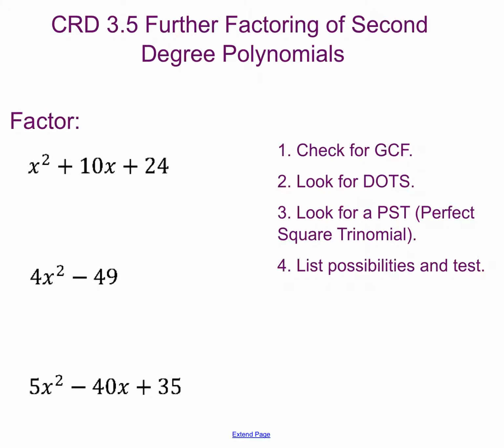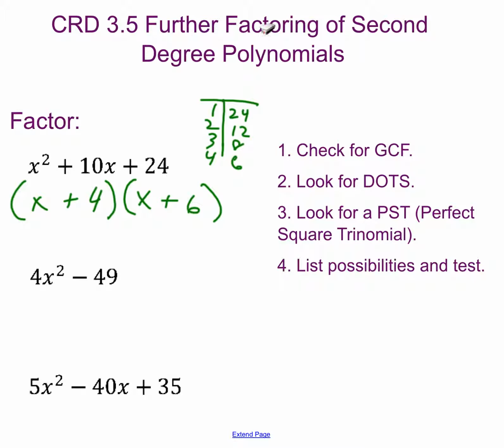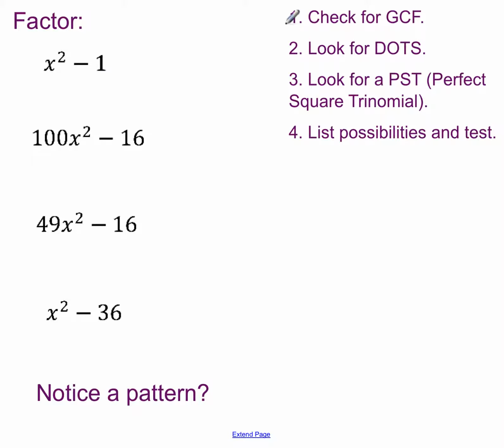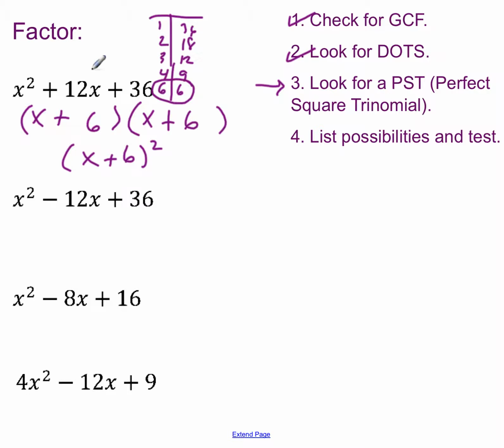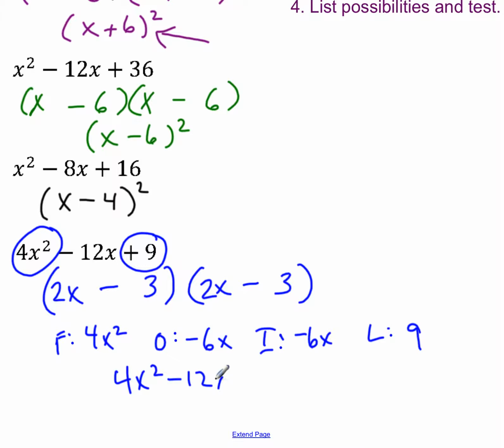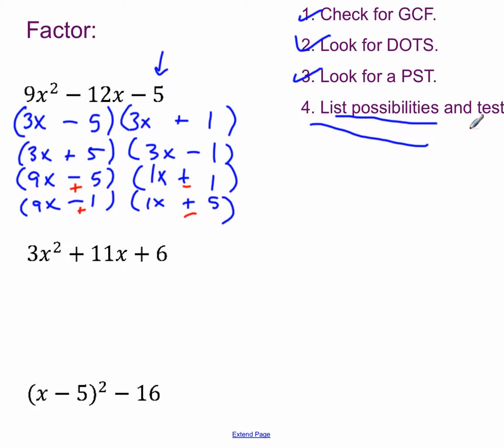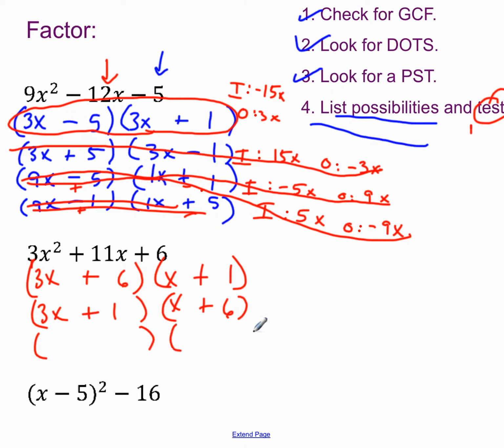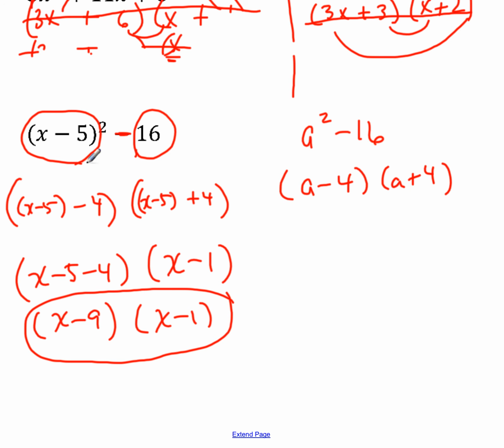CRD 3 5 Further Factoring of Second Degree Polynomials